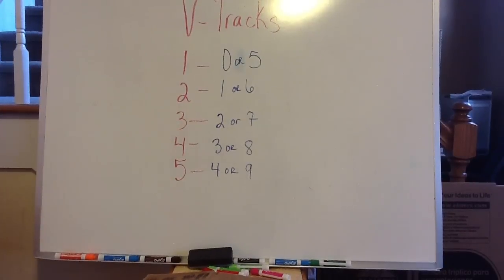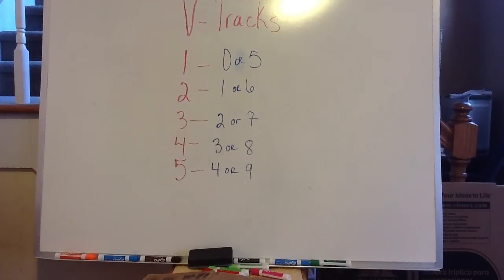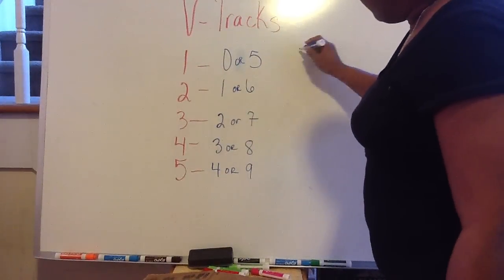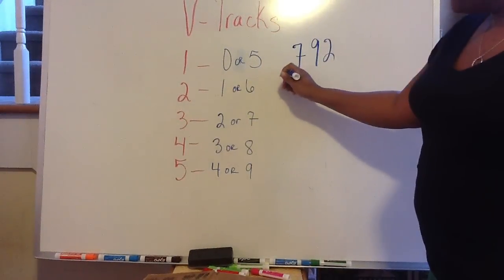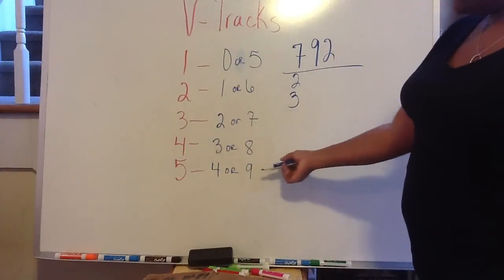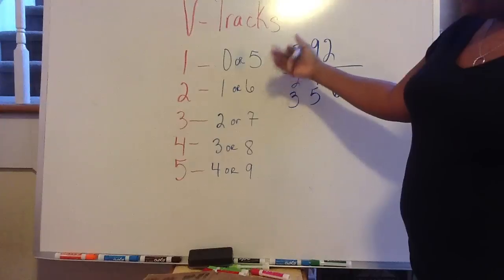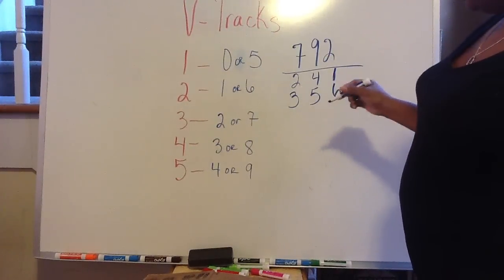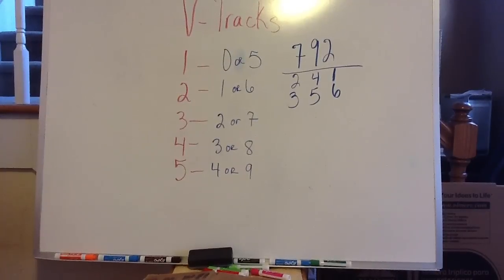V Tracks Lottery Numbers